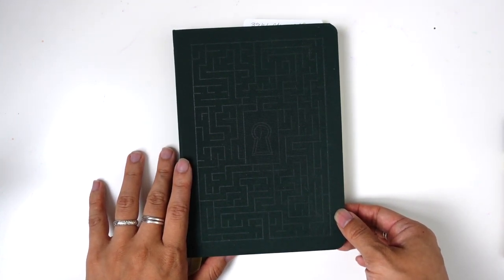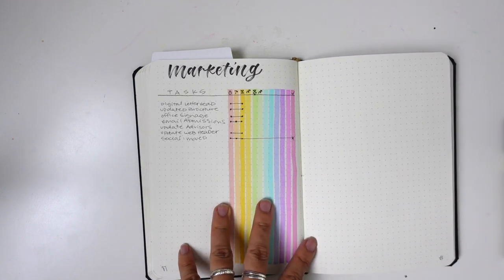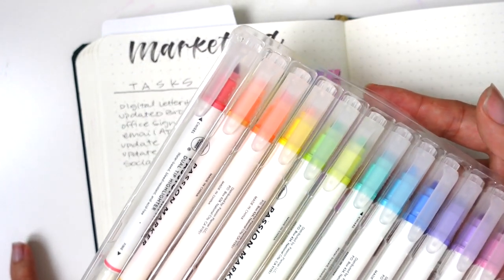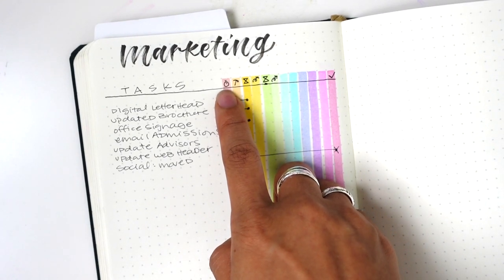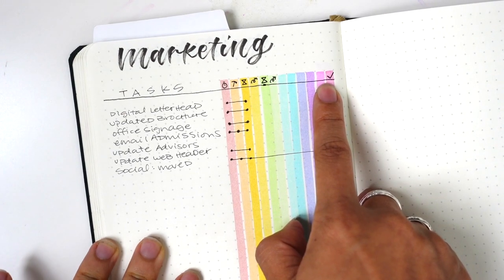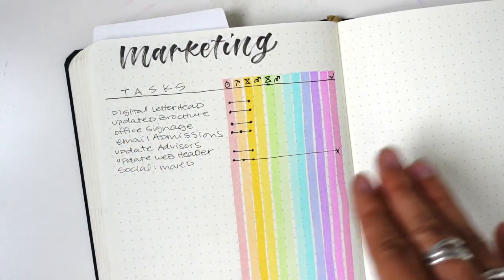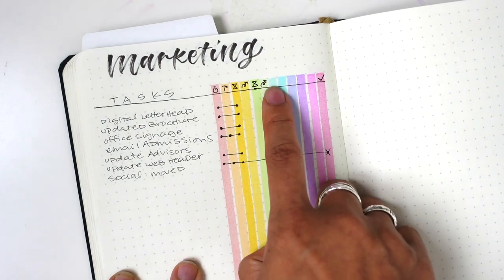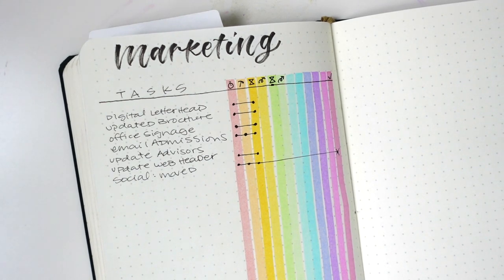Keeping track of multi-step tasks | Kanban bullet journal spread idea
Do you like this short spread highlight? Let me know!

Supply Faves:📗🖌

Zebra Clear Color
Muji gel pen
Sharpie S- Note